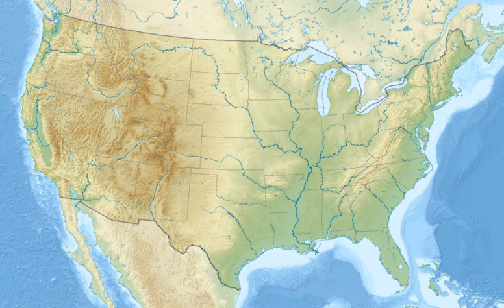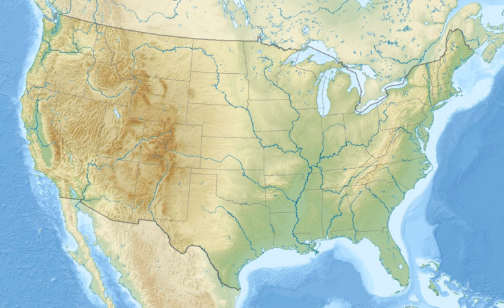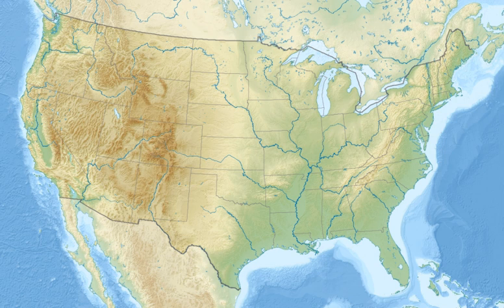Choctaw National Wildlife Refuge | Wikipedia audio article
This is an audio version of the Wikipedia Article:
Choctaw National Wildlife Refuge

00:01:10 1 History
00:01:29 2 Topography
00:02:26 3 Wildlife and protected species
00:03:25 4 Facilities
00:04:17 5 Images
00:04:26 6 See also
00:04:38 7 External links

- Socrates

SUMMARY
The Choctaw National Wildlife Refuge is a 4,218 acre (17.07 km²) National Wildlife Refuge located along the Tombigbee River near Coffeeville, Alabama. Named after the Choctaw tribe, it was established to provide a wood duck brood habitat and serve as a protected wintering area for waterfowl.
Of the 4,218 acres (17.07 km²) of the refuge, approximately 1,802 acres (7.29 km²) of lakes, sloughs, and creeks, 2,265 acres (9.17 km²) of bottomland hardwoods, and 151 acres (0.61 km2) of croplands and moist soil units. The facility has a four-person staff with a $882,000 (FY 2005) annual budget.
The refuge also manages an additional 236 acres (0.96 km2) in perpetual conservation easements in eight parcels in Monroe, Sumter and Conecuh counties.